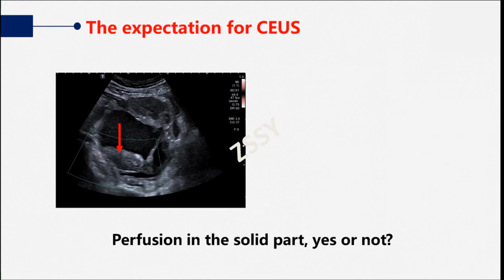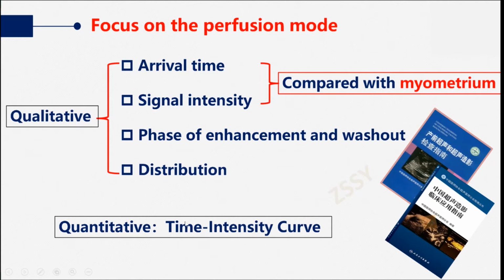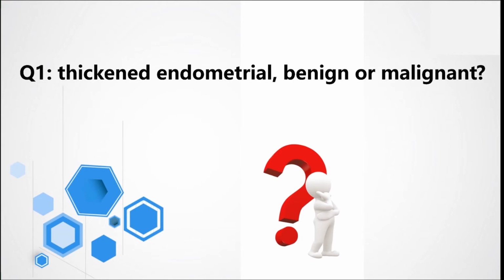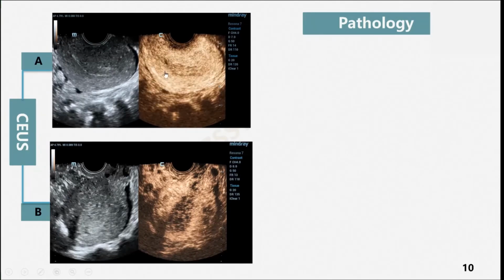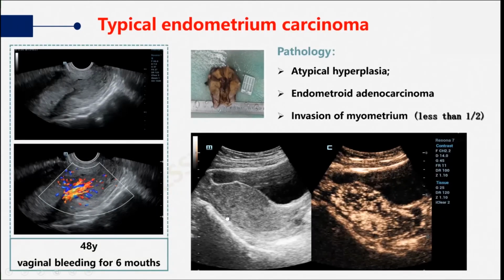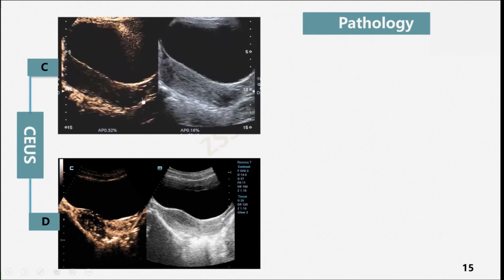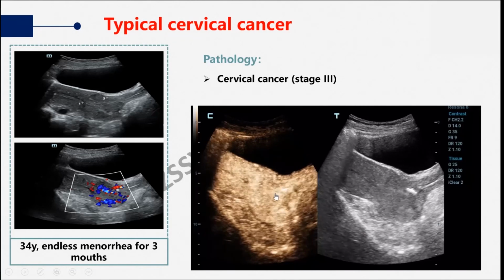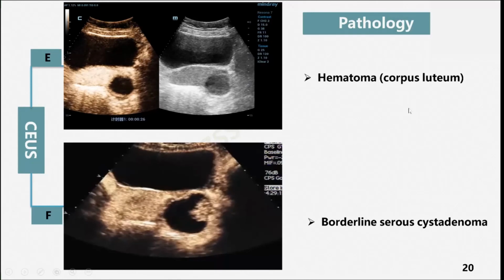EFSUMB Webinar on CEUS in non-abdominal organs is on 6 November 2020 at 11.00 CET - 3 XinlingZhang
EFSUMB Webinar on CEUS in non-abdominal organs is on  6 November 2020 at 11.00 CET